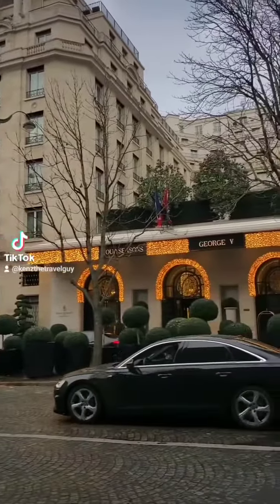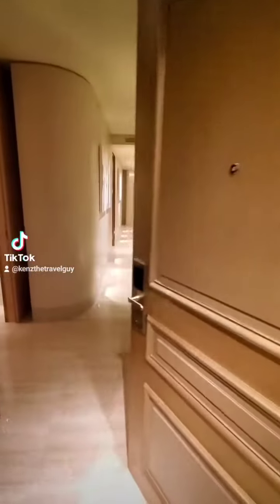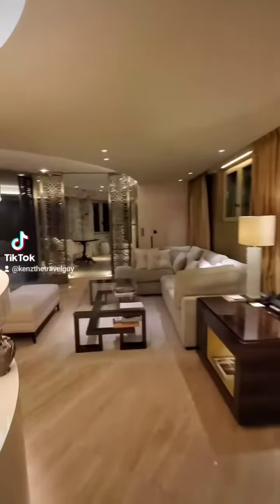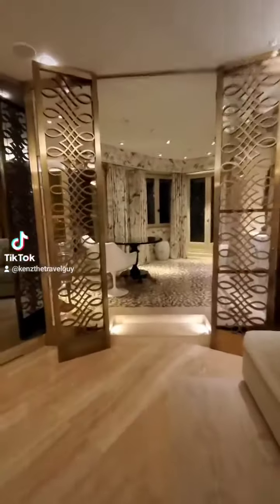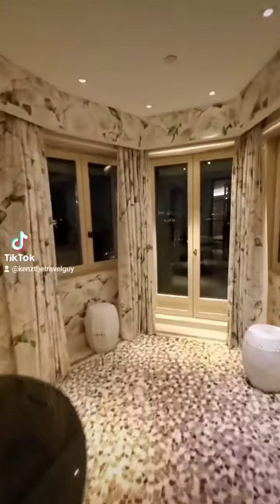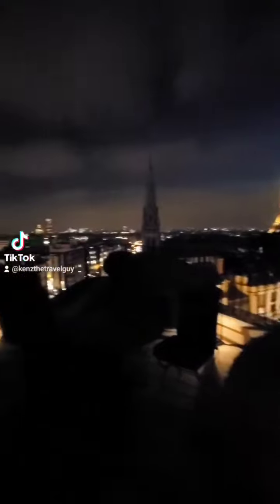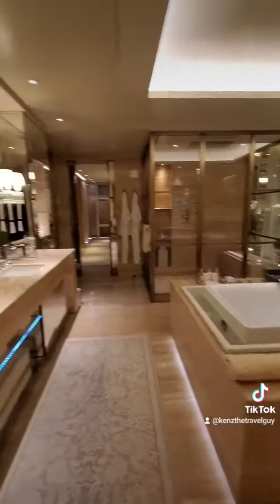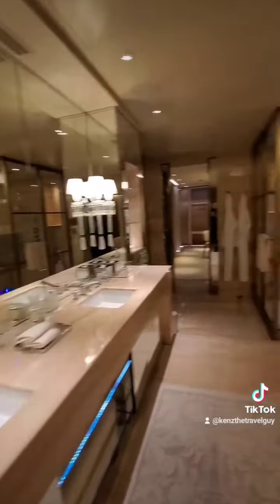Paris - Four Seasons George V.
Do you want to see how the rich and famous stay, when visiting Paris ?
McKenzie takes us on a tour of the Four Season Hotel George V.